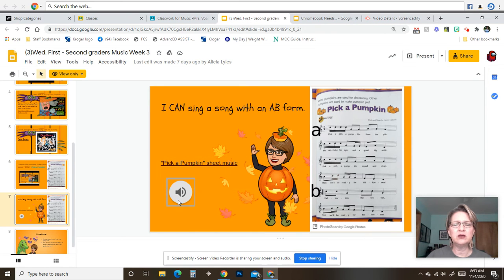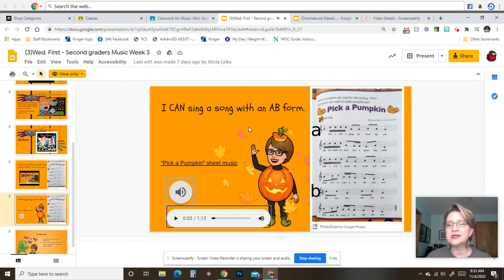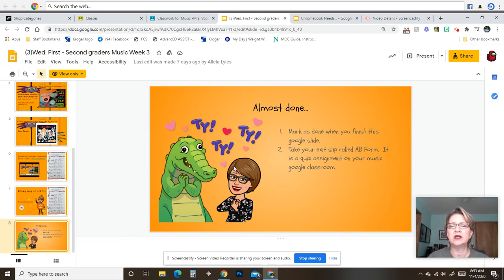Watching Google slides and "Mark as Done"